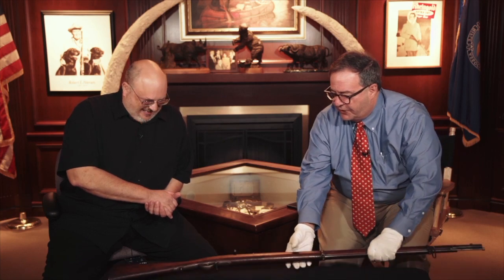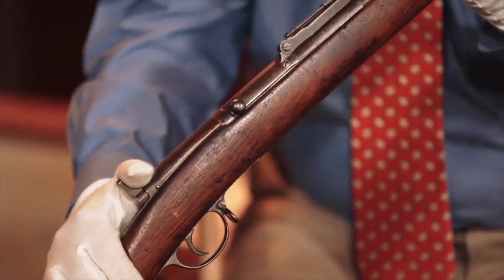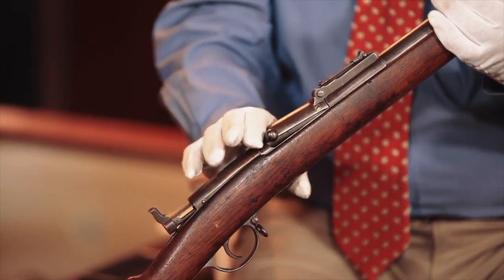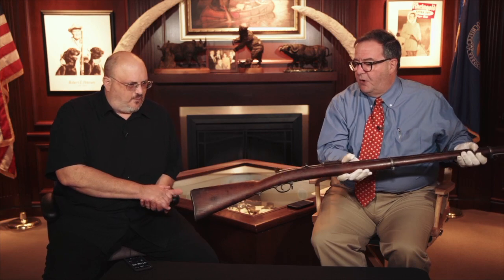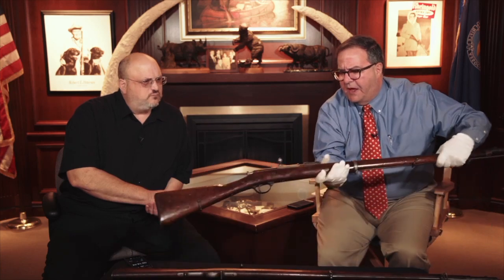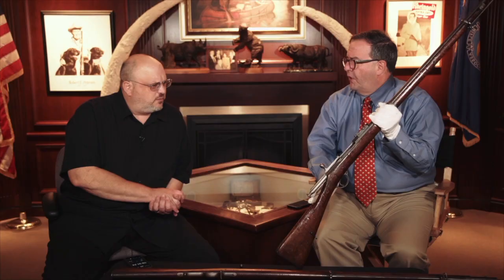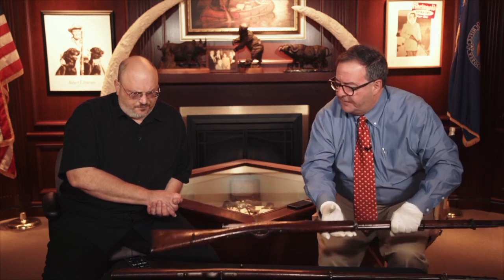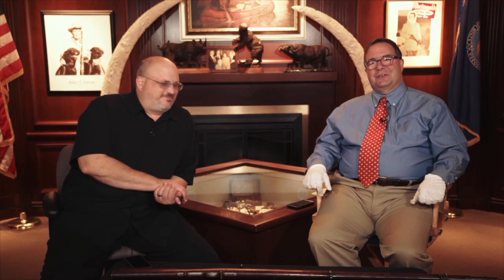Curator's Corner: Russian Berdan Rifles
At the NRA National Firearms Museum in Fairfax, Virginia, Senior Curator Phil Schreier shows John Popp two Russian Berdan rifles. Originally aired on 9/7/17.